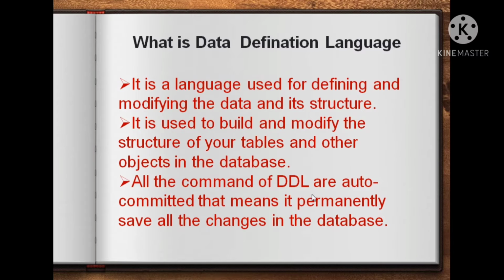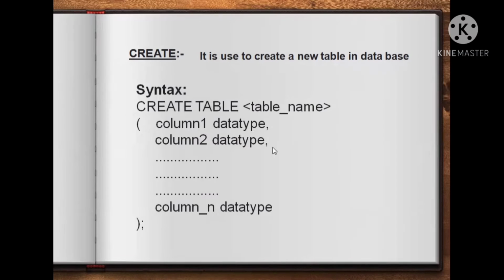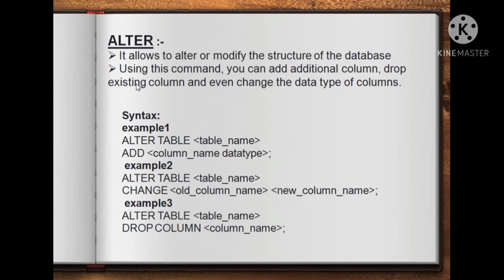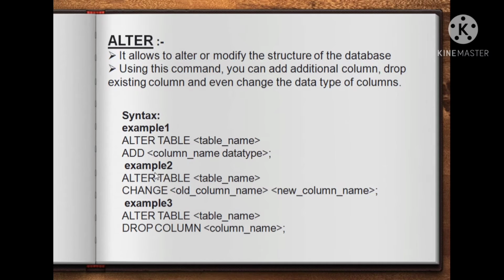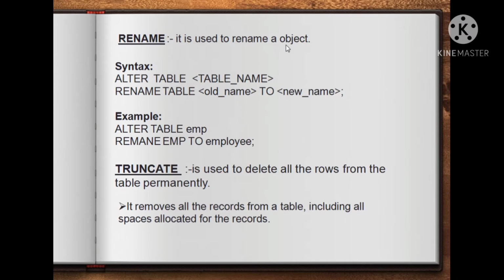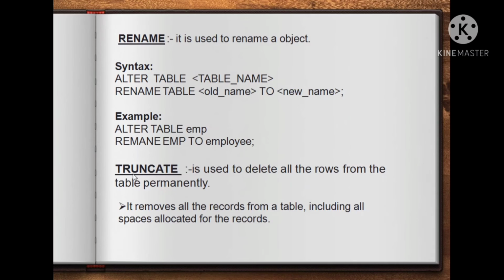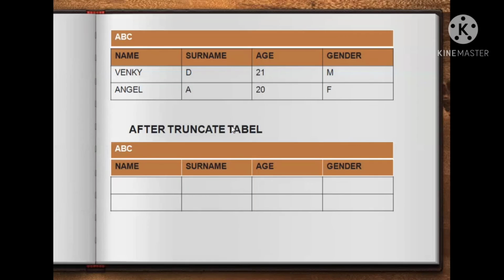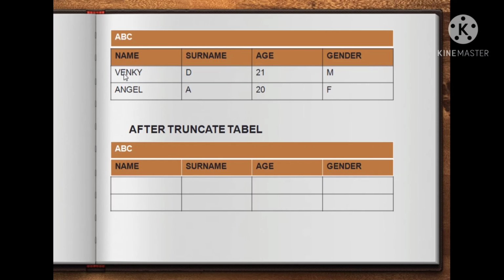What Is Data Definition Language|What Are The Commands In DDL In SQL|Who To Create Table In SQL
In this video, we will leaner  what is DDL and what are the commands in DDL
what is create command in SQL
what is alter command in SQL
what is rename command in SQL
what is truncate command in SQL
what is drop command in SQL.
In next video we will learn how to implement those 5 commands practical.